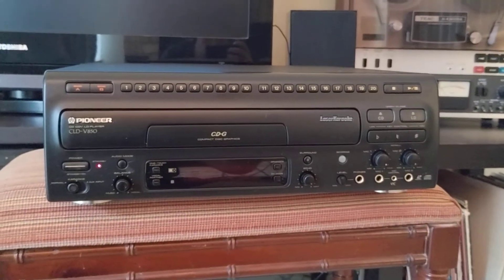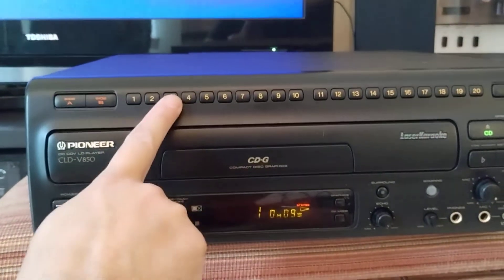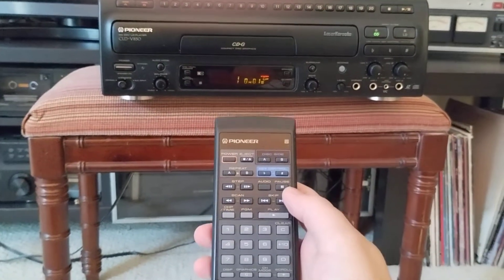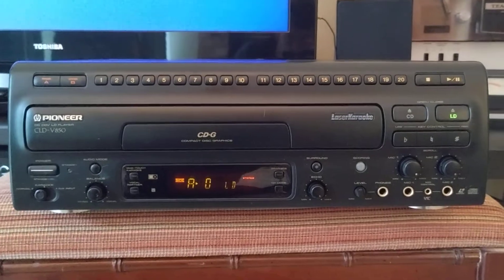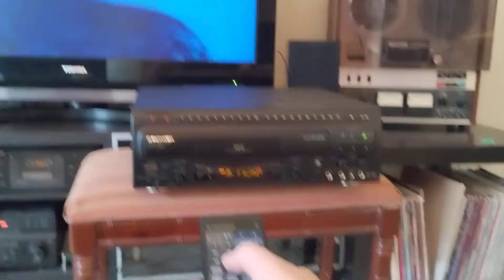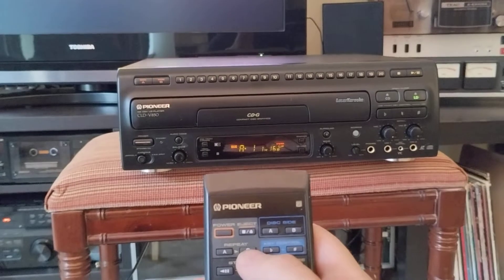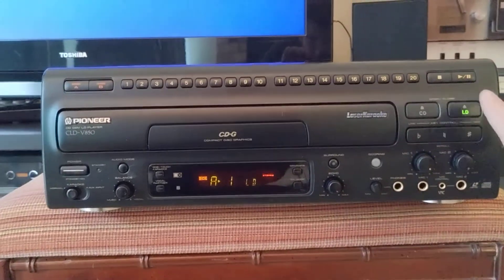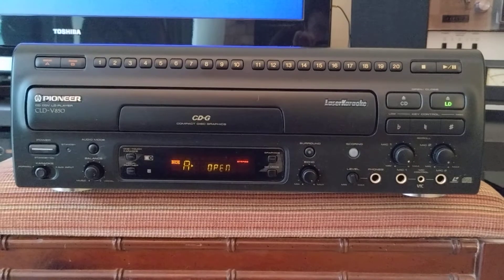Pioneer CLD-V850 LaserDisc Player demonstration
Demonstrating the functionality of this LaserDisc player for those who have seen the listing on Craigslist or FB marketplace